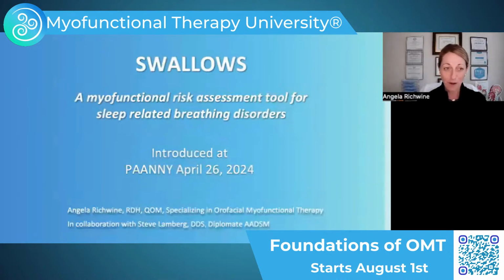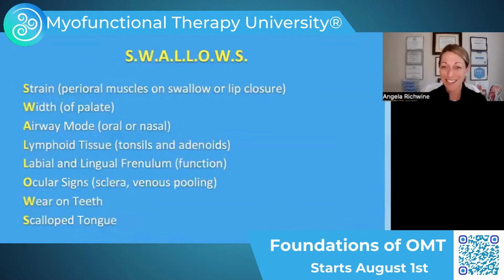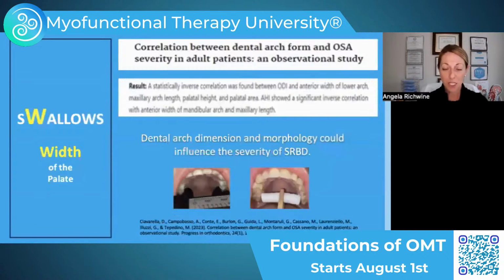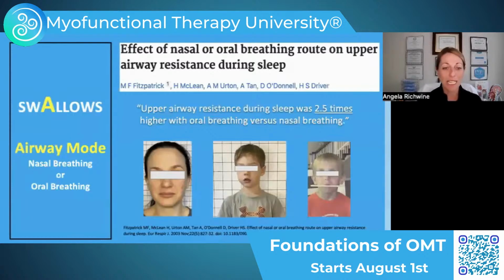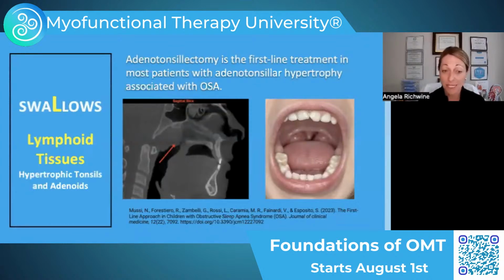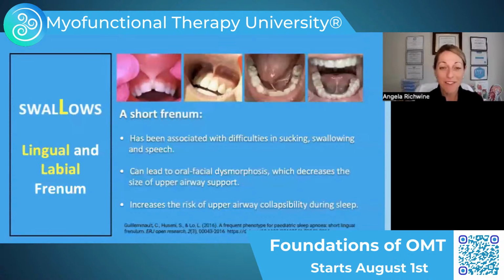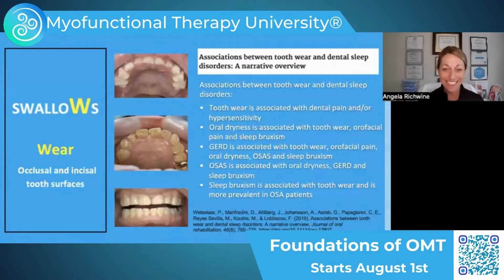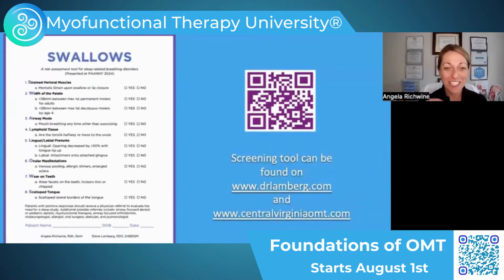S.W.A.L.L.O.W.S. Myofunctional Therapy Risk Assessment Tool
🌟 We’re excited to have Angela Richwine join us for Thursday Night LIVE this week at 8 PM ET! As she discusses "S.W.A.L.L.O.W.S. Myofunctional Therapy Risk Assessment Tool" 🌿✨

📣 Meet Angela, a Registered Dental Hygienist and Orofacial Myologist in Fredericksburg, Virginia, and the owner of Central Virginia OMT. She provides myofunctional therapy to children and adults and has lectured on myofunctional therapy and sleep-disordered breathing at the Kois Center, PAANNY, and the European Society for Cosmetic Dentistry. Angela has introduced airway health and orofacial myofunctional disorders to dental hygiene students nationwide. She co-created the SWALLOWS myofunctional risk assessment tool for sleep-related breathing disorders with Dr. Steve Lamberg. Angela's personal experience with airway dysfunction drives her mission to help individuals and families achieve better health.

🗓️ Don't miss the chance to learn from Angela. Join us to discover essential insights for enhancing breathing, improving sleep quality, and promoting overall well-being.

🔓 Not a member yet? to access this webinar and more.

🔗 Members, find your link in the portal!